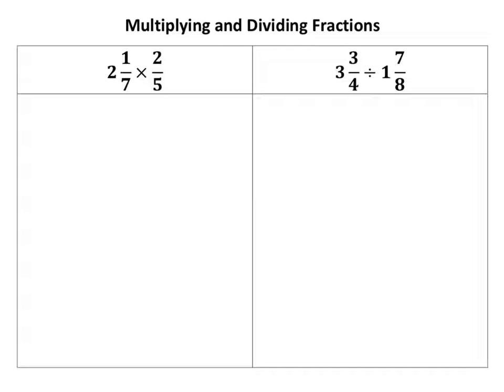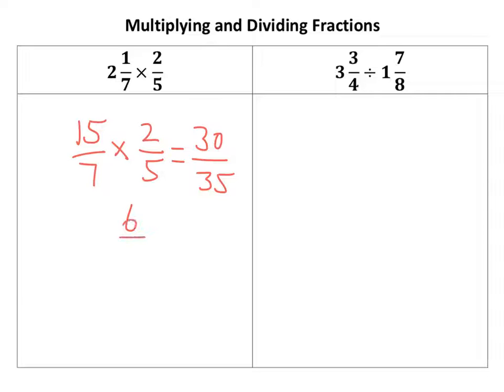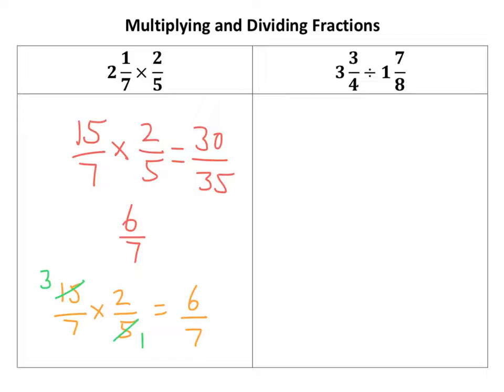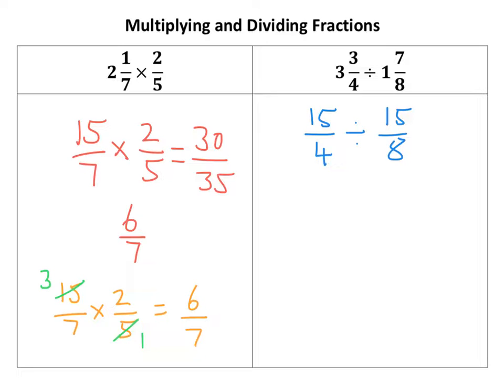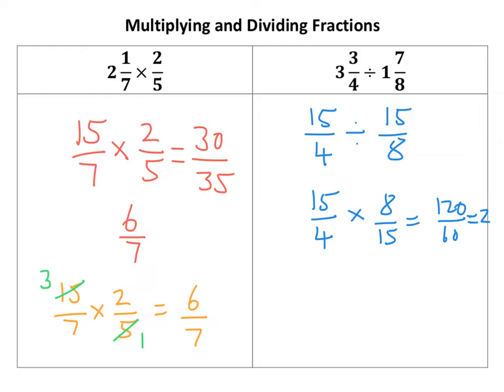Multiplying & Dividing Fractions - Tutorial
This shows how to multiply and divide fractions, in this case mixed numbers.